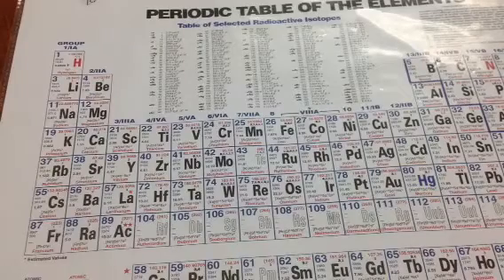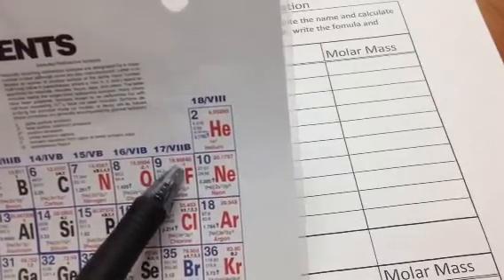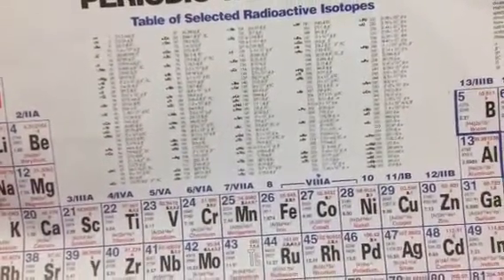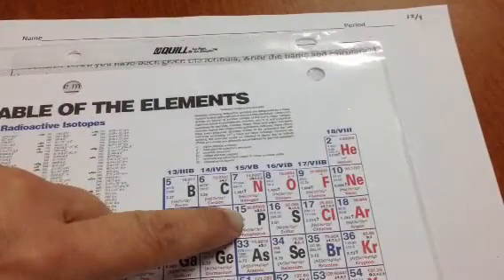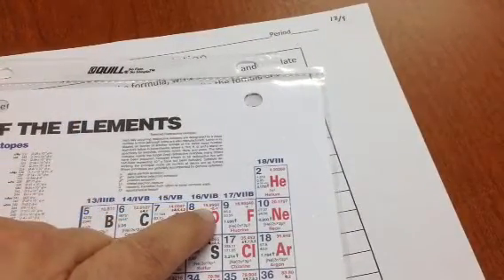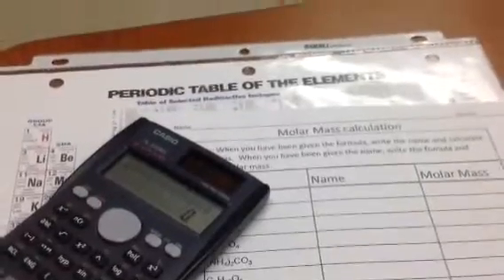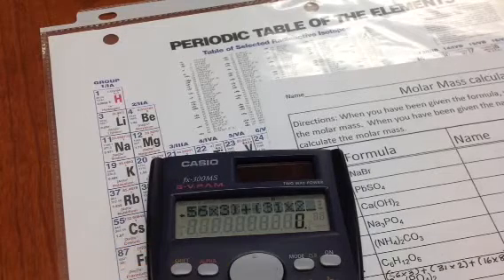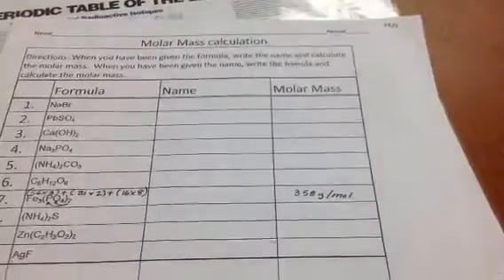Determining the molar mass of iron (II) phosphate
Calculating molar mass